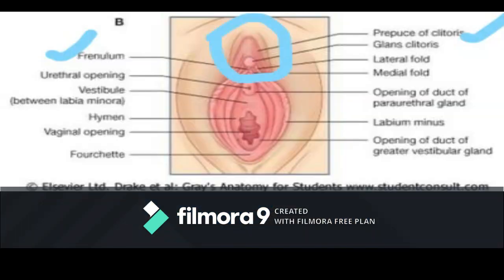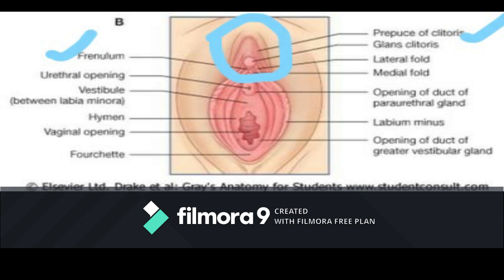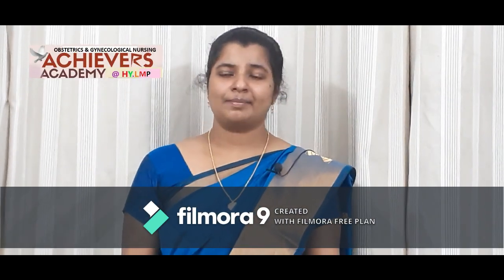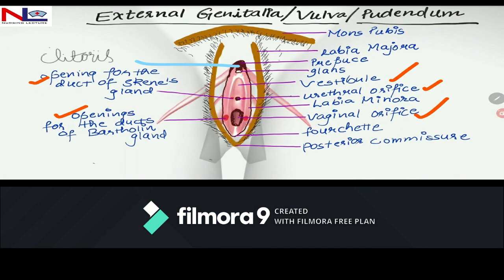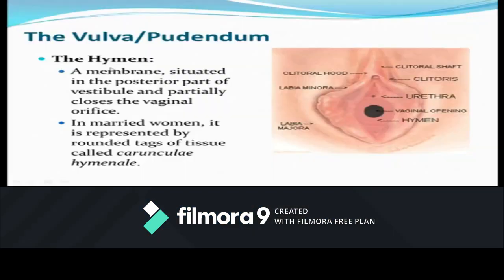OBG :Anatomy & Physiology of Female Reproductive System, Nursing students, Competitive exams.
Learing tool during Covid19, constatnt easy way of learning and teaching, devlpoment of student friendly pedagogy,